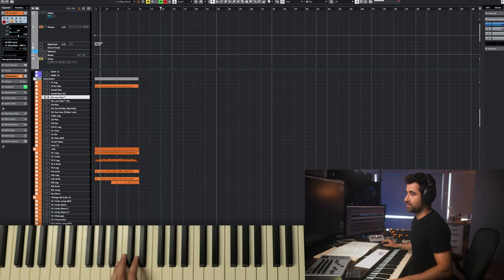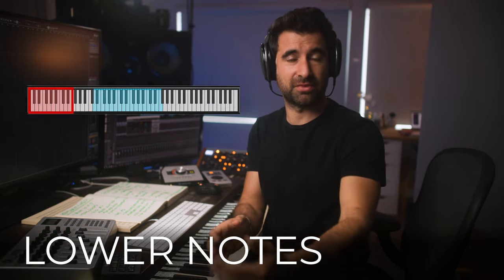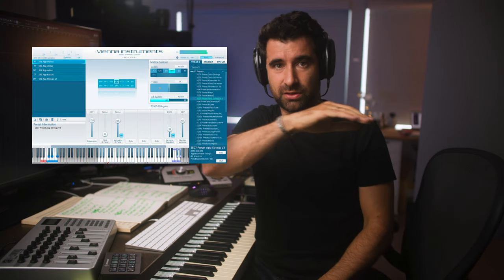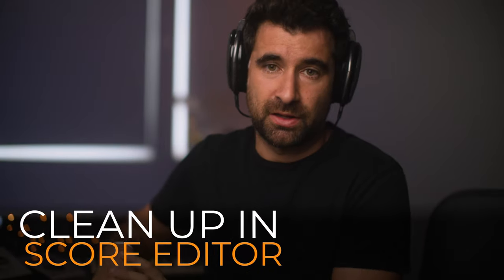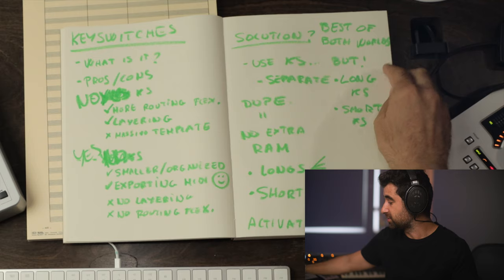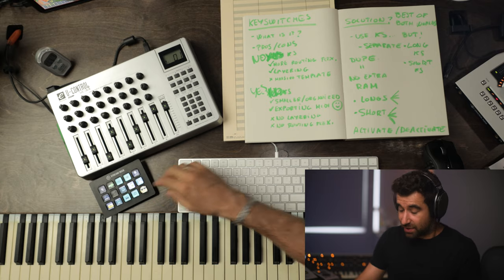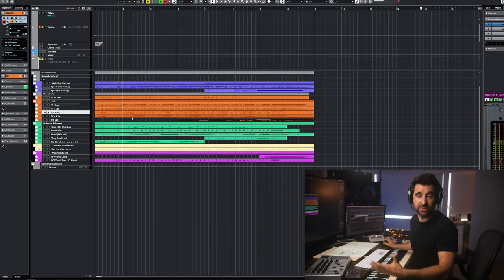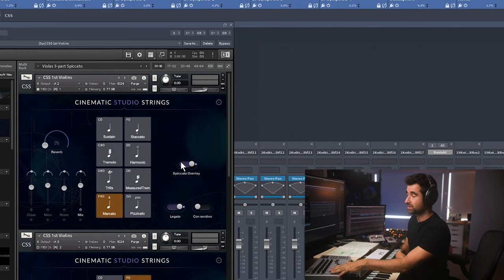Keyswitches or Not Keyswitches, that is the question...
- WE JUST LAUNCHED "MOMENTUM MENTORSHIP WITH MARC JOVANI"

Or... if you're already decided and want IN now! – (ie. if you don’t want to wait and don’t need to know more…) If you just want IN ASAP and save your spot… APPLY HERE:

Learn to compose orch music in three styles: Epic Trailer + Love + Sadness